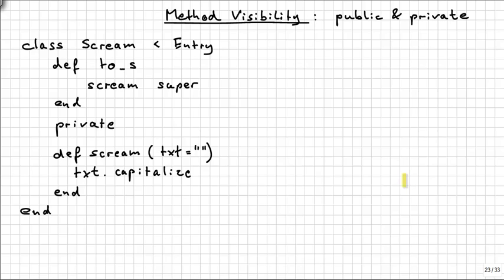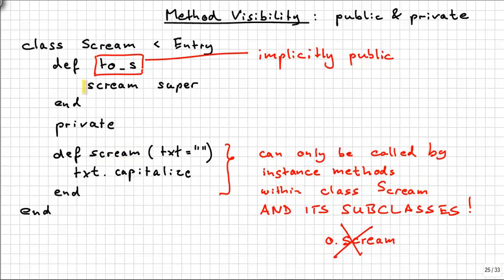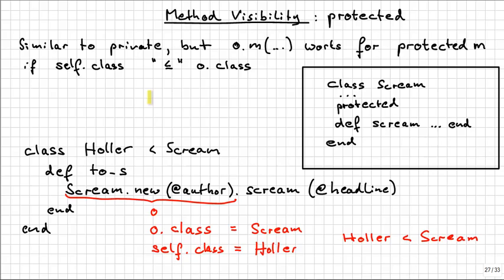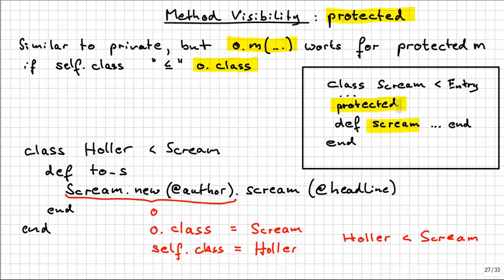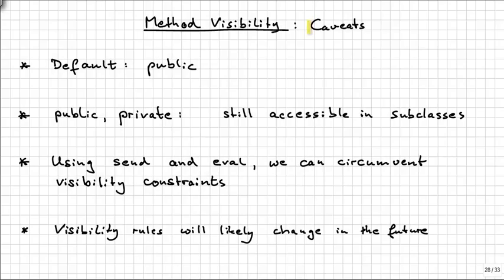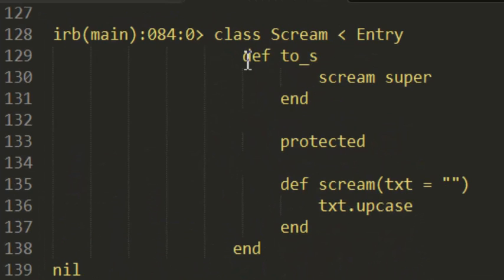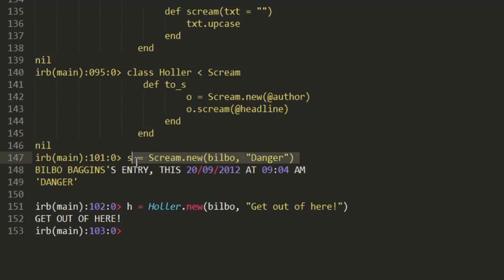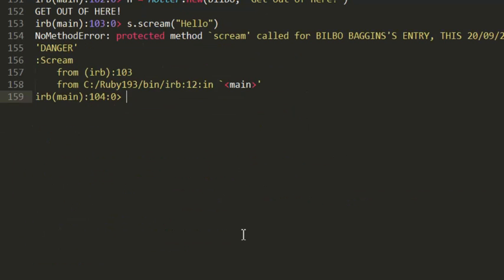RR_11_9_Method_Visibility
Discusses public, private and protected method visibility in Ruby.